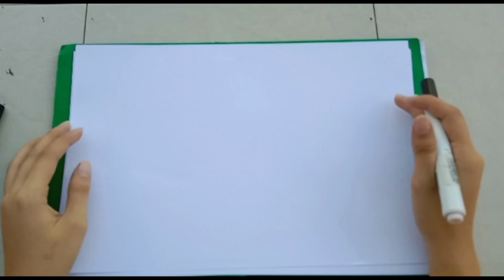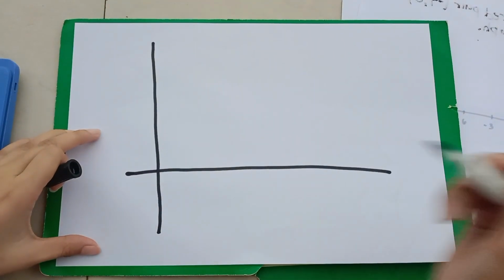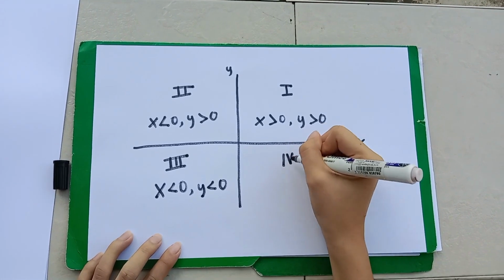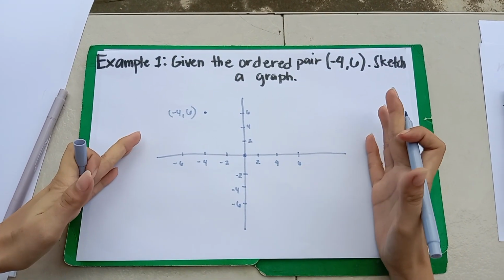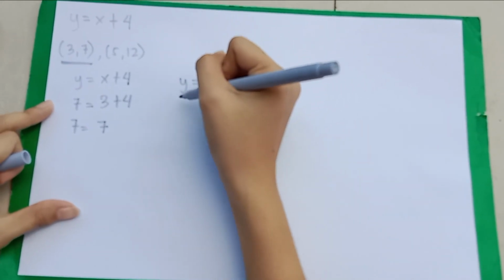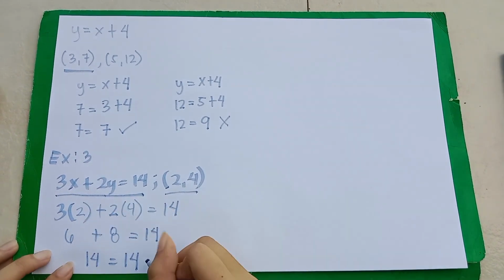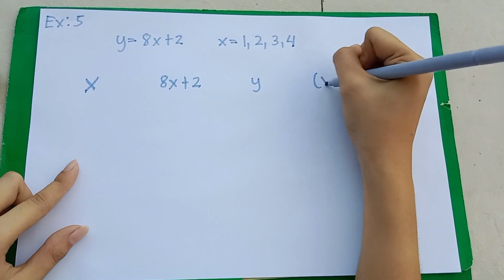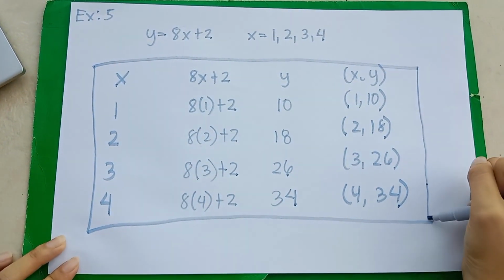Ordered pairs of real numbers